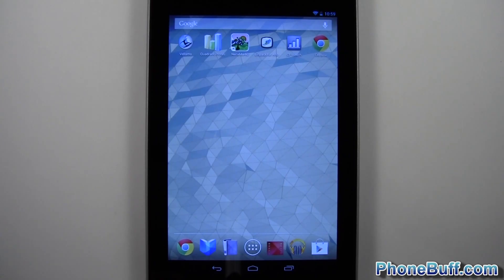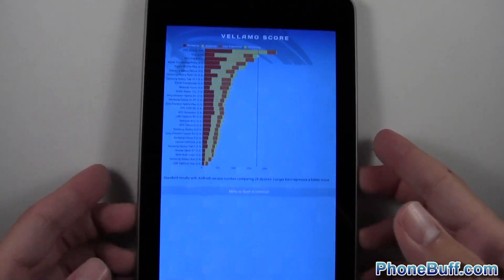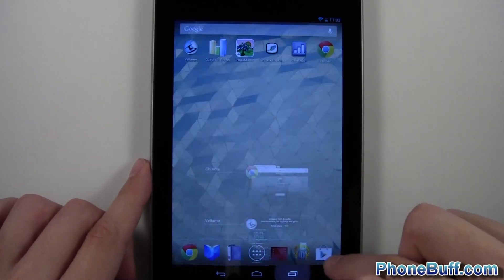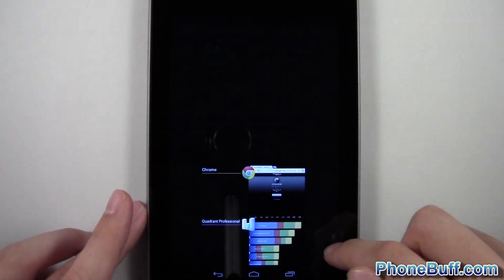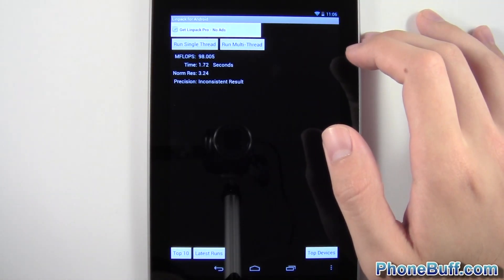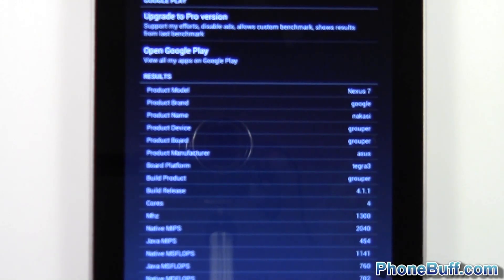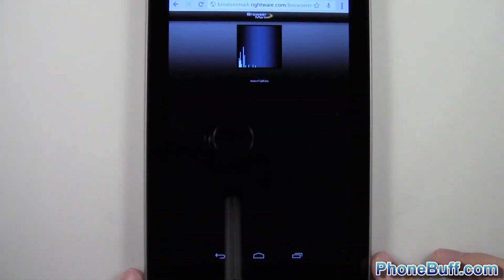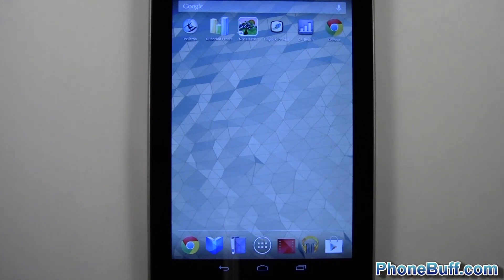Nexus 7 Benchmarks - Quadrant, Vellamo, CF-Bench, NenaMark2, and More!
I benchmark the Nexus 7 tablet in this video using the Quadrant, Vellamo, CF-Bench, NenaMark2, BrowserMark, and Linpack benchmark tests. The Nexus 7 has a 1.3 GHz NVIDIA Tegra 3 quad-core processor with 1 GB of RAM running on Android 4.1.1 Jelly Bean (at the time of recording). The benchmark scores are below:

Vellamo - 1746
Quadrant - 3808
NenaMark2 - 55.9 FPS
Linpack - between 67 and 140
CF-Bench - 20611
BrowserMark - 131451

Send Products To:
PhoneBuff
23811 Washington Ave 110-394